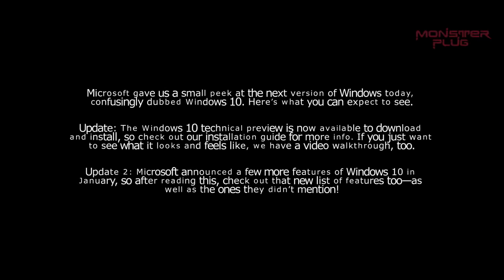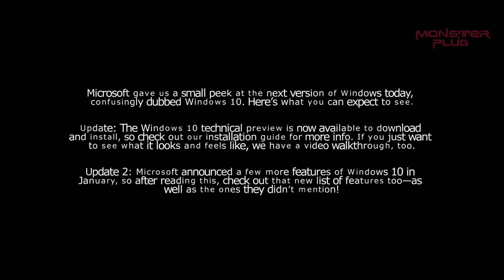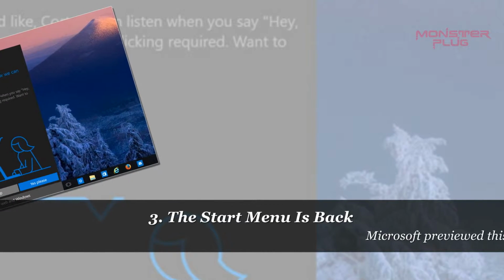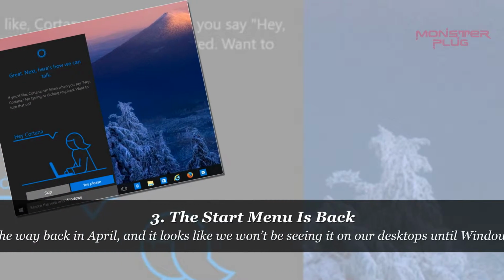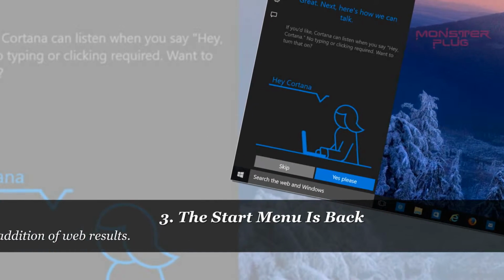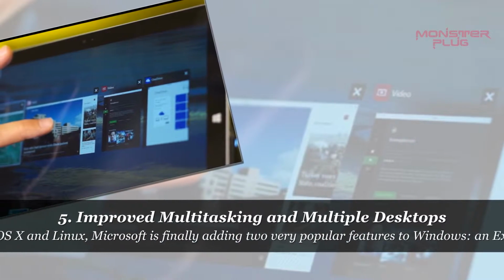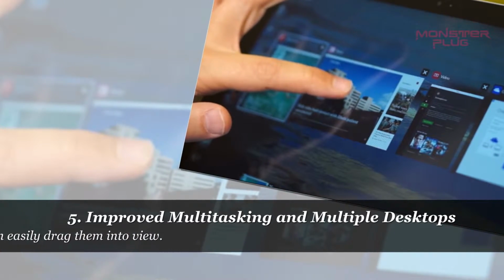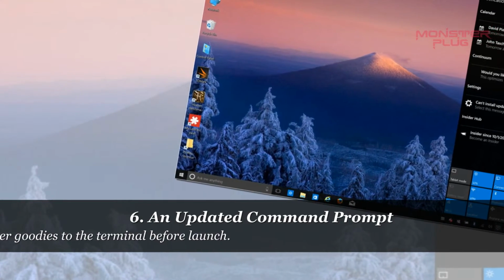All the New Stuff Coming to Windows 10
The 8 Coolest Windows 10 Features Microsoft Didn't Announce